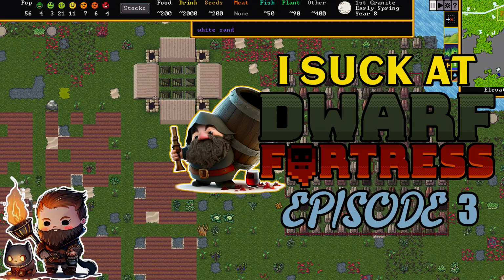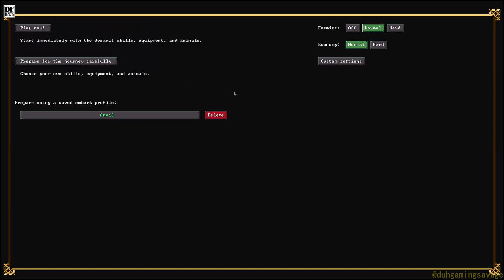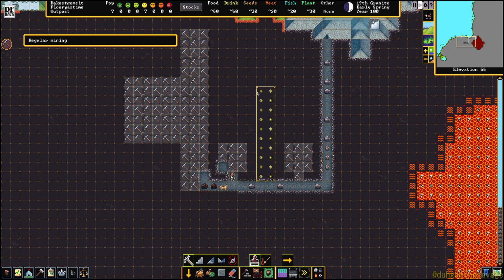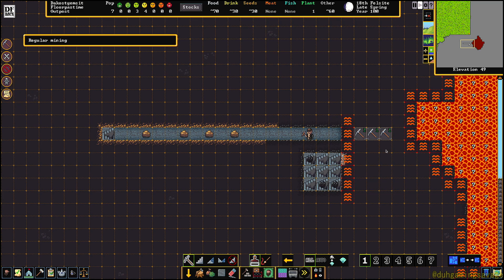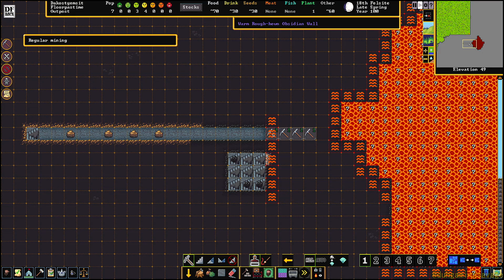.:I Suck At Dwarf Fortress Ep:3 Volcano Life:.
►Today we're embarking on a new land. Hopefully we can make this a great fortress that banks some cash and lasts a long time. Will this happen?

Much Thanks To All Of You! *Chest Bump*